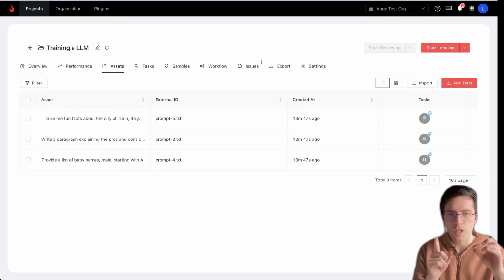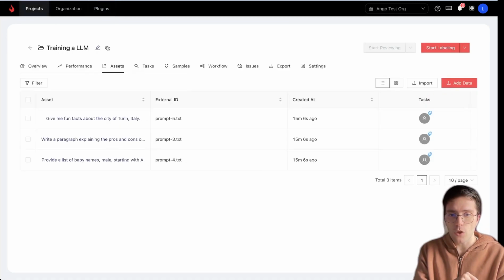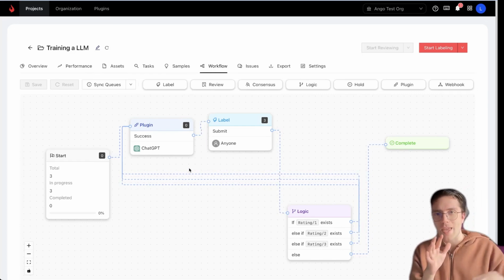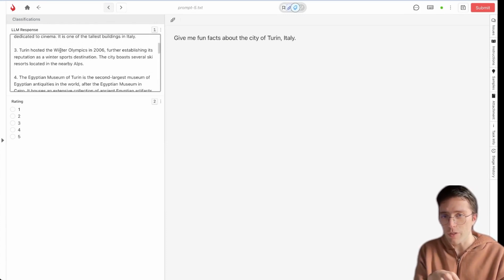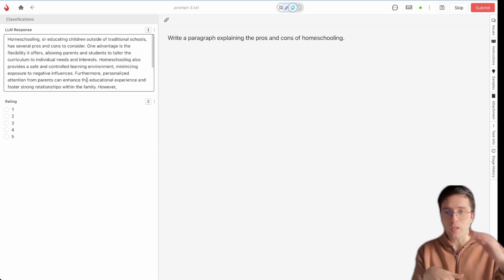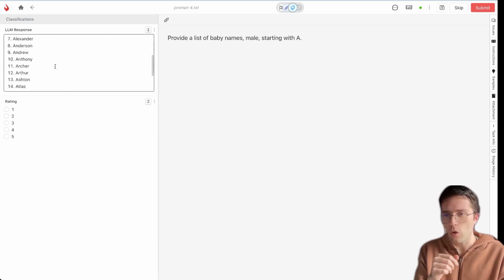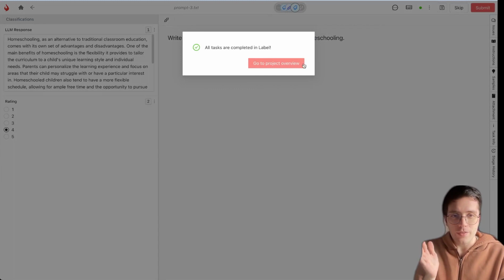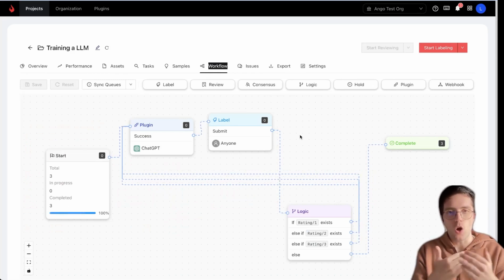iMerit LLM Fine-tuning for Generative AI